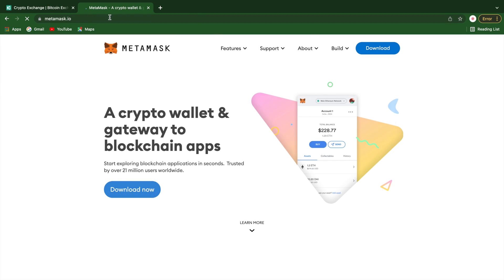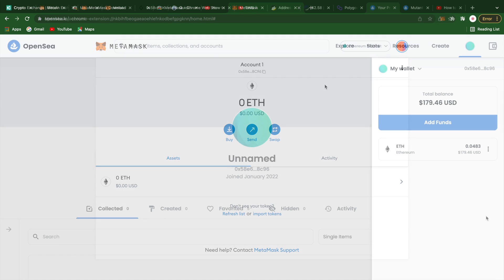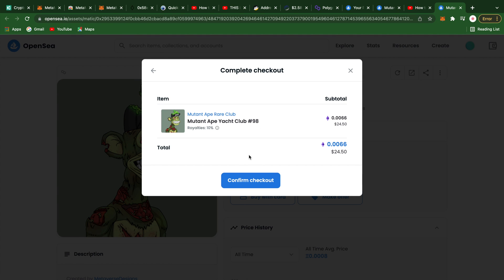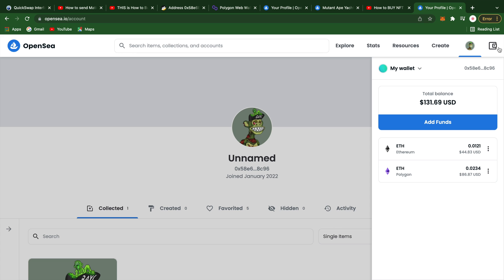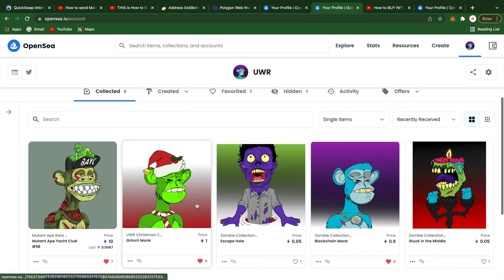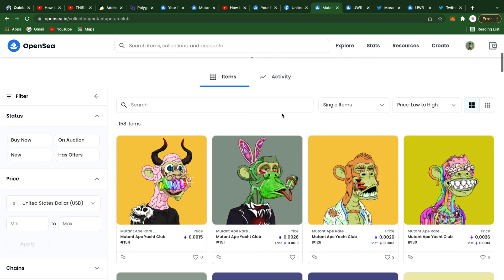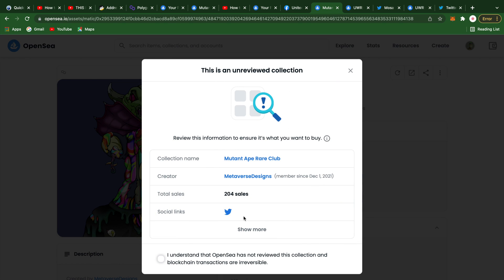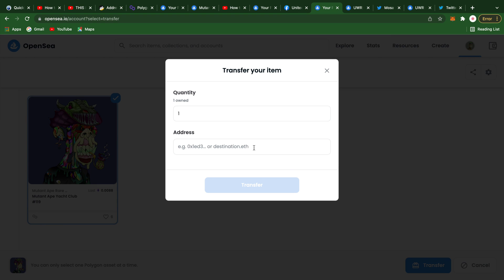How to Buy & Transfer a Polygon NFT on OpenSea | MetaMask - NO GAS FEES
We walk you through how to buy an NFT listed on OpenSea's polygon blockchain using your MetaMask wallet. The video shows how you bridge your Ethereum to Polygon and how to transfer an NFT to another wallet.

*Warning: Be sure to do your research on the art listed on OpenSea. Unfortunately, the artist's work in this video was taken down shortly after this video was released for unknown reasons, and the NFTs we transferred from Mutant Ape Rare Club were lost. This was a valuable lesson learned for us in this new world of NFTs.